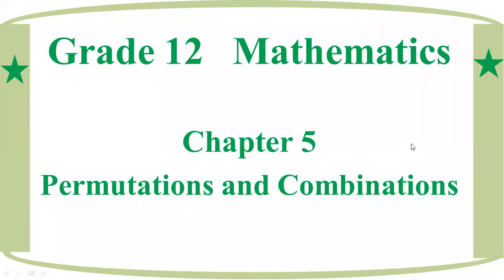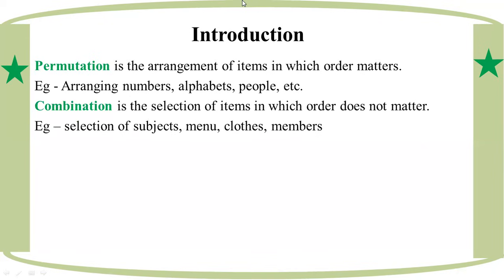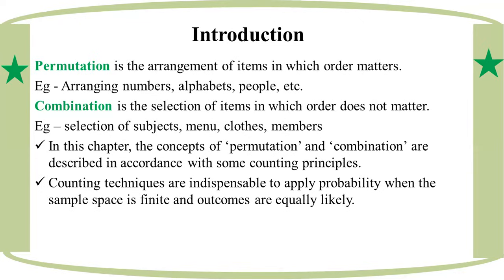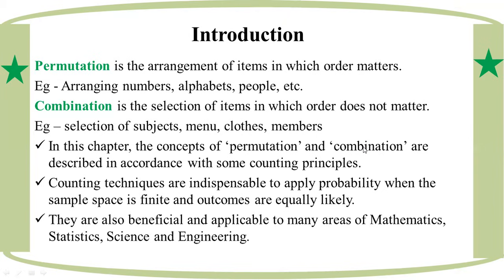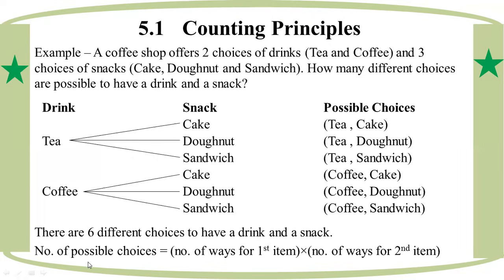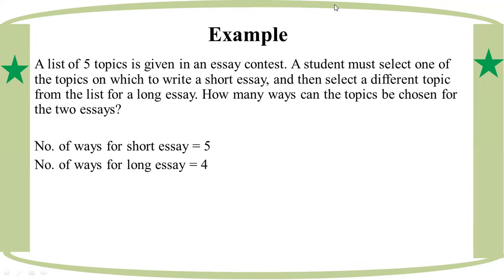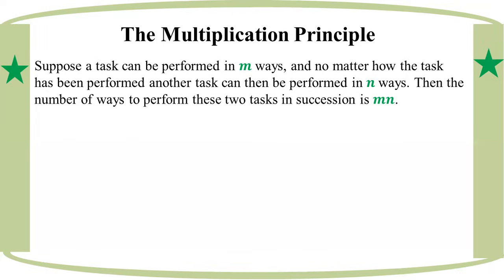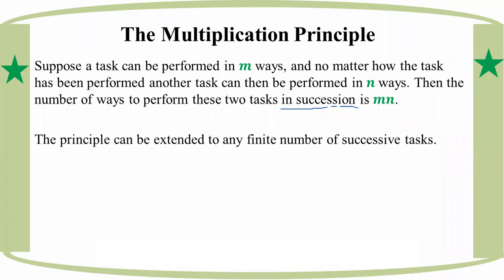# Grade 12 Math (ch 5) 5 .1 Counting Principles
(Part 1)
Chapter 5 Permutations and Combinations
Introduction